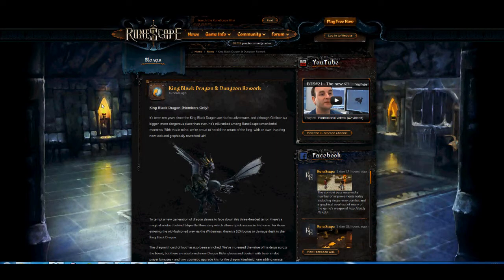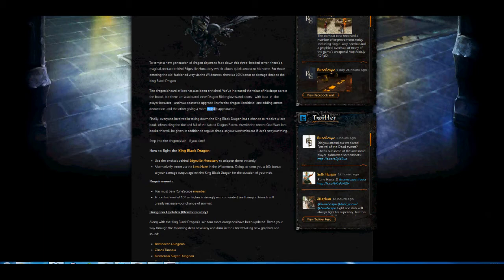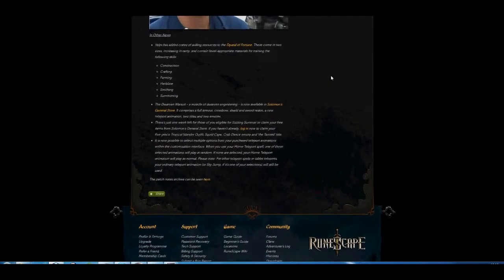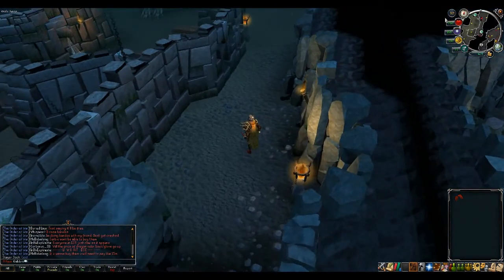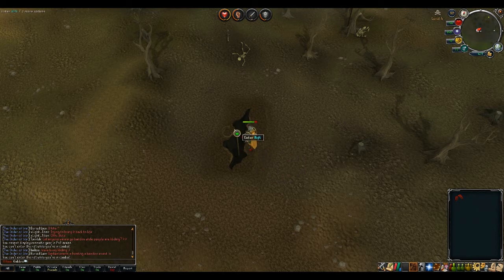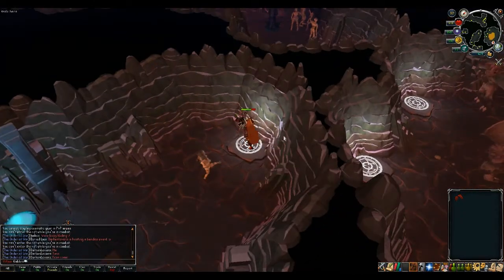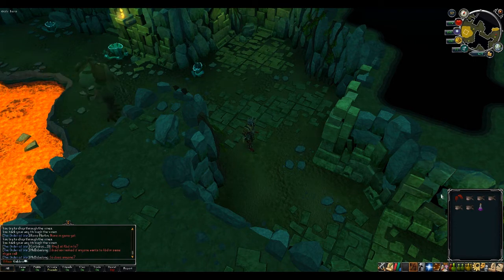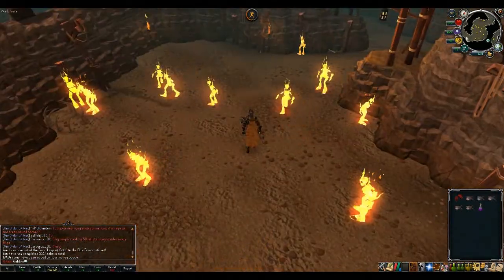King Black Dragon and Dungeon Update - Runescape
Definitely one of the best updates in a while, nice to see the game changing for the better. Even if they didn't manage to get away from an update with SoF/Solomon in it :P